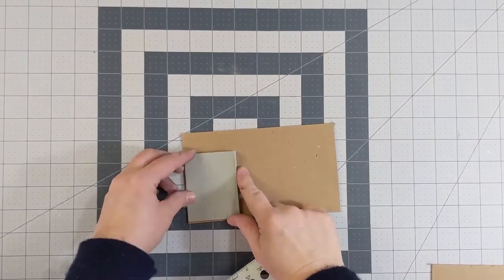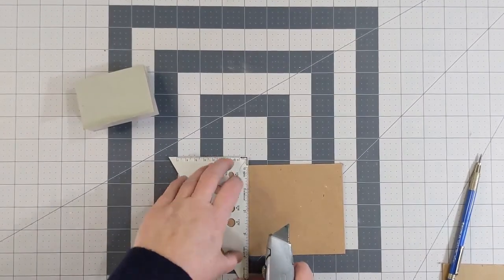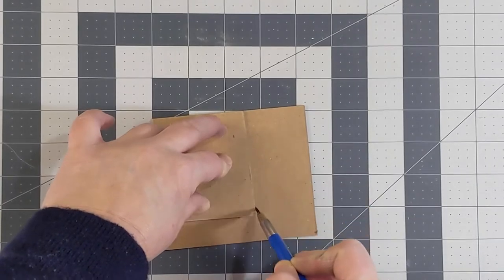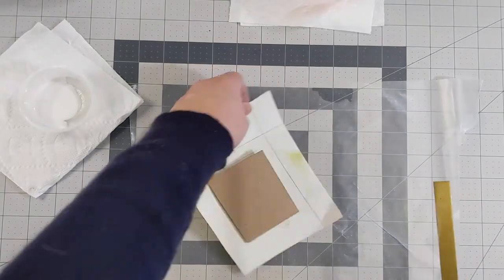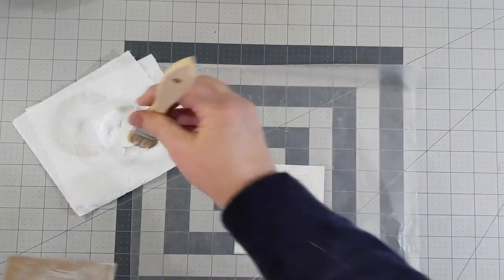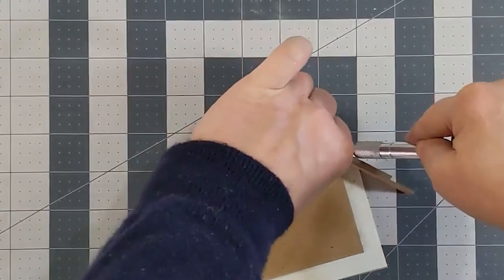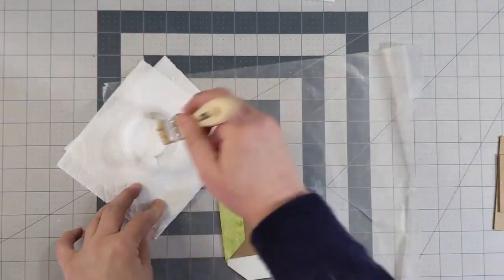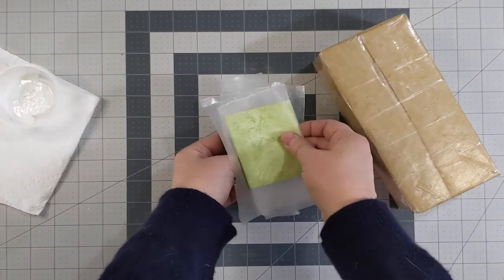Accordion Book 2: Making the Cover Boards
Video 2 of 3 on how to make an accordion fold book.

Materials used:
gray toned paper for the text block
book board
pencil
sandpaper
brush
PVA glue (polyvinyl acetate)
X-acto knife
box cutter
Self-healing cutting mat
metal triangle
K&S 1/2" brass strip
bone folder
brick or weight for pressing